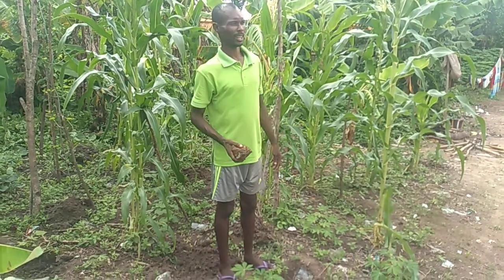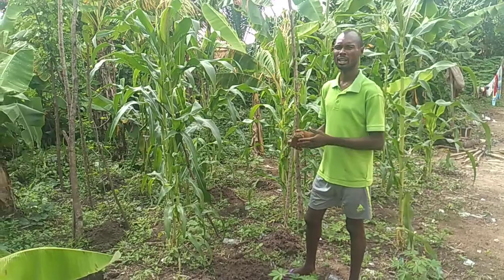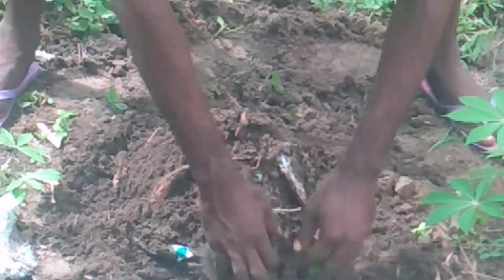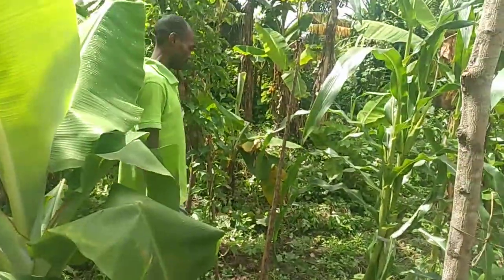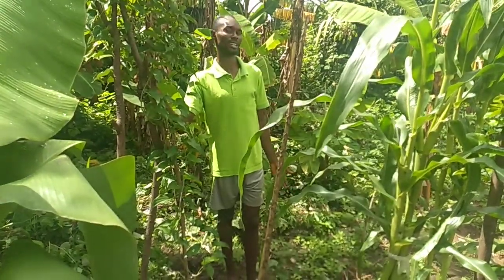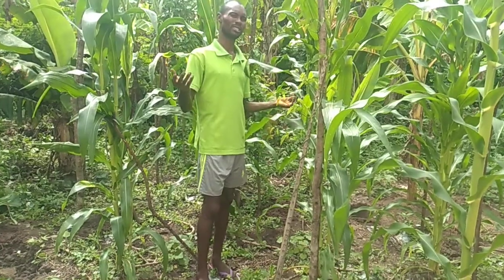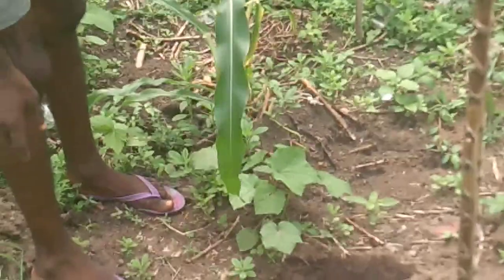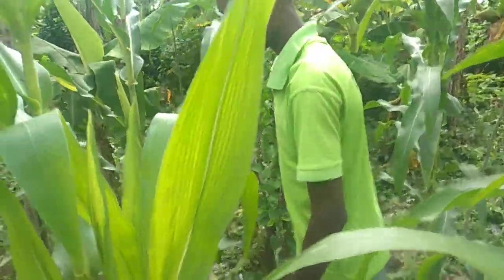HOW TO PLANT YAM ( FARMING )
planting yam has some process to follow, first you need to dig ground and lay the yam on it and cover the ground .